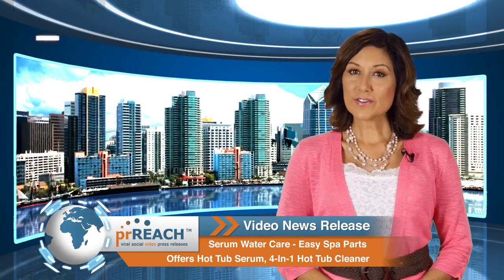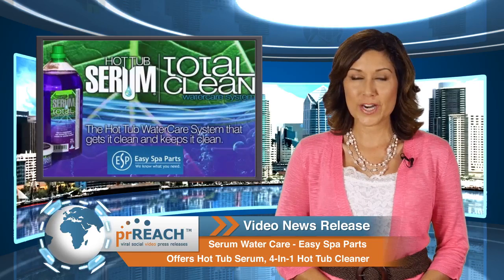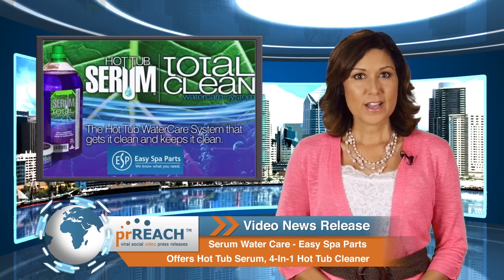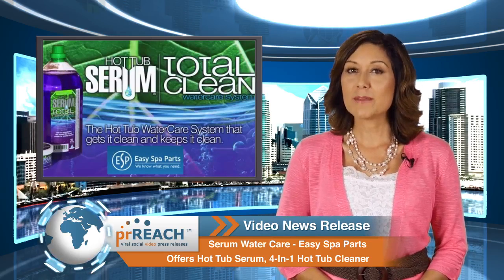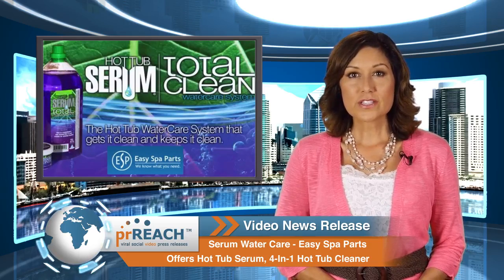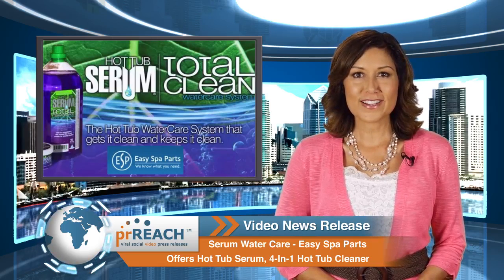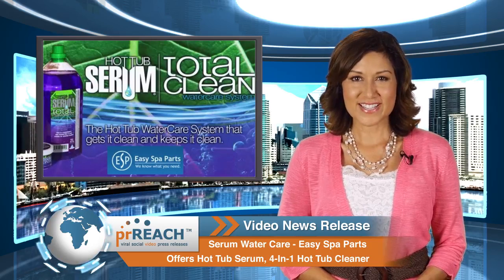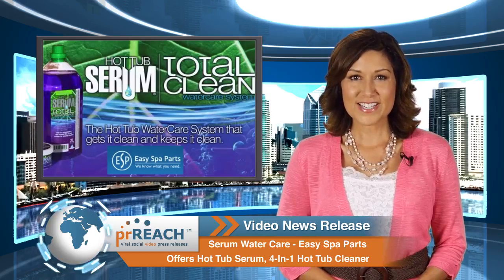Serum Water Care - Buy Hot Tub Serum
Easy Spa Parts is pleased to Announce That They Are Introducing Serum Water Care Products – The Get it Clean and Keep it Clean System for All Brands of Hot Tubs.

Oceanside, CA  92056 - Easy Spa Parts, a premier Dimension One Hot Tub Parts online retailer selling hot tub and spa parts for Dimension One Spas has recently added Hot Tub Serum to their water care products category on their website.  The company based out of Oceanside, CA has been helping D1 Spas owners maintain their spas since 2007.

“Our service techs spend a lot of time on the phone with clients helping them keep their hot tubs and spas running smoothly and in pristine condition,” said Phil Sandner, President of Easy Spa Parts located in San Diego, CA.  “Many times the hot tub itself is working fine, but the consumer is unable to keep their water clean, fresh and balanced properly,” continued Sandner.

“Although there may be a variety of reasons for this to happen, many times we find that the hot tub has not been purged, drained and refilled with fresh water within the last 6, 12 or even 18 months.  When this happens the culprit may be the “gunk” that has built inside the plumbing of the hot tub which is out of site of the homeowner,” said Sandner.  “Unfortunately, most sanitizers that regularly keep hot tub water clean, are just not strong enough to clean the bacteria stuck to the walls of the hot tub pipes and plumbing.  “That’s why we decided to start offering our customers the new Serum Total Cleanse and Total Maintenance products,” commented Sandner.

Hot Tub Serum works in two parts. The first is integral to the success of the product for the hot tub owner: a gel called Hot Tub Serum Total Cleanse, a spa flush which requires the tub to first be purged then drained. The gel is used about every six months and it works in about 20-30 minutes, dislodges gunk from jets and plumbing sending it free floating into the spa where sanitizers can clean it.

When the tub is refilled with fresh water, it’s time for step two: Hot Tub Total Maintenance, a weekly water treatment that works with the consumer’s sanitizer (chlorine or bromine) of choice.  The result, is a decrease in the amount of chemicals required to treat the water, and fewer chemicals means a healthier tub environment for the user.

In addition to cleaning the hot tub itself, Hot Tub Serum can also be used to clean hot tub surfaces, hot tub filters and hot tub pillows.

Consumers wanting to learn more about Hot Tub Serum are encouraged to visit the company website for more information.  The website address is

About Easy Spa Parts
Easy Spa Parts is a full service hot tub parts and accessories online retailer specializing in Dimension One Spas. Their knowledgeable staff has 60+ years of combined experience, and can easily help spa owners troubleshoot and repair most spa related issues. Its expertise people can trust and they are just a phone call away. They’ve built their business and reputation by providing solutions, one spa at a time.

How are they different? They're not just spa parts experts.  They’ve learned the importance of providing exceptional customer service. In addition to their live customer service team available 6 days a week, they also provide informative videos, step-by-step tutorials and printable maintenance tips available 24 hours a day, 7 days a week.

They continually work to exceed their customer’s highest expectations - even in the face of the most challenging conditions. It’s that dedication and attention to detail that keeps them a cut above the rest.  They invite hot tub owners to browse their site to find everything they need to make their spa experience the best it can be. From their family to consumers - here’s to another enjoyable day with the spa!

To learn more, pick up a copy of this free report “Clean Water Made Easy - How to Keep Your Spa Water Crystal Clear.”